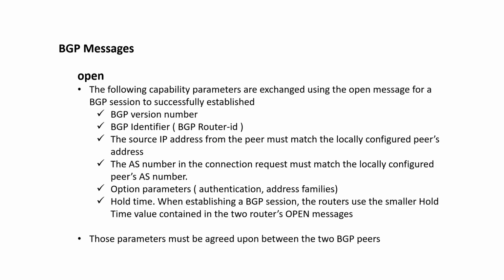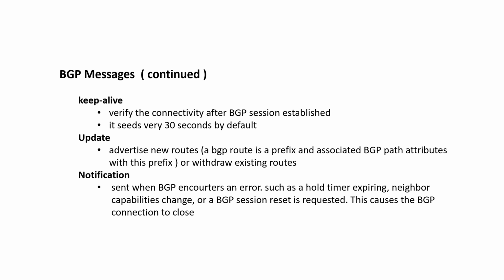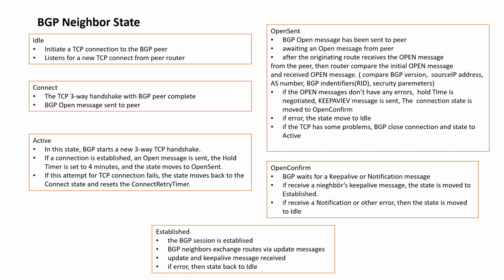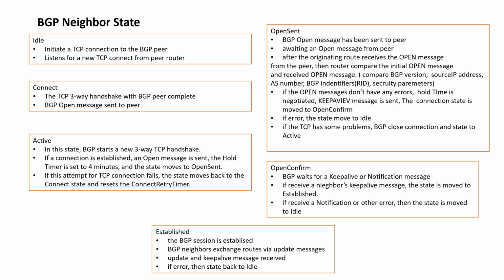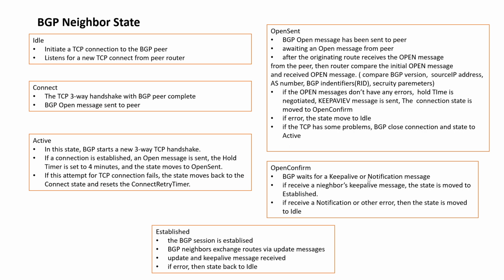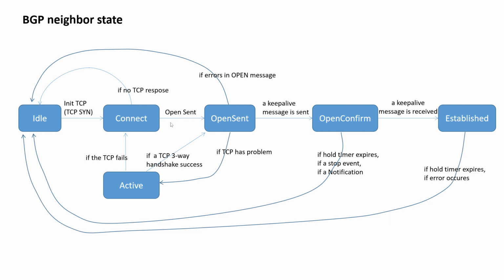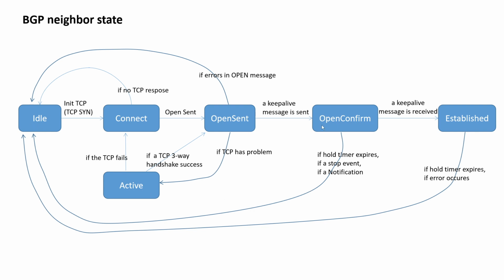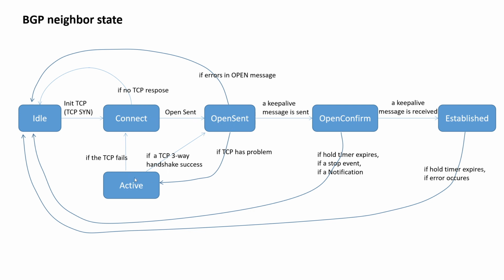BGP messages and BGP neighbor state